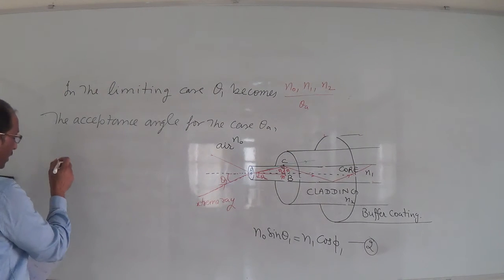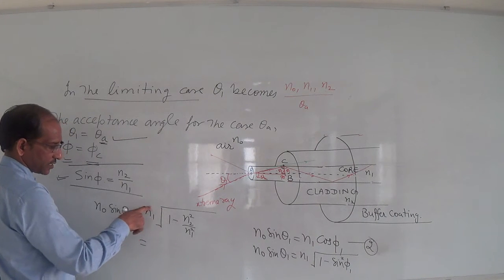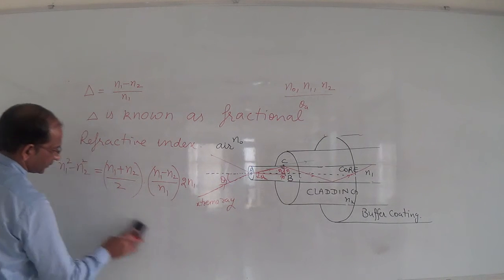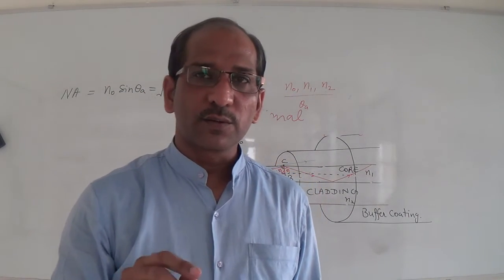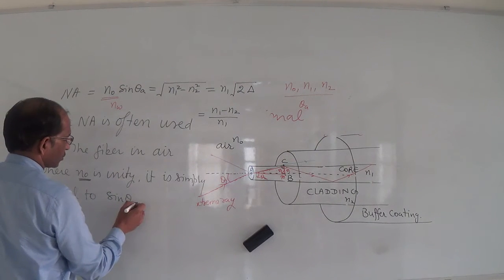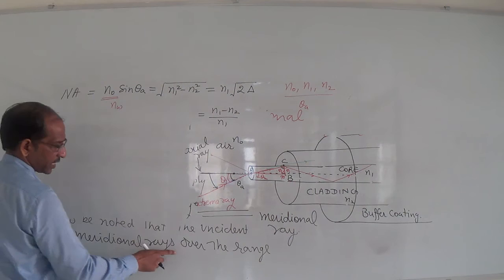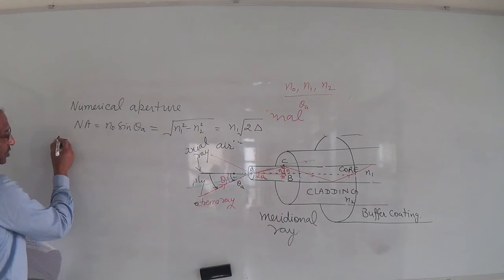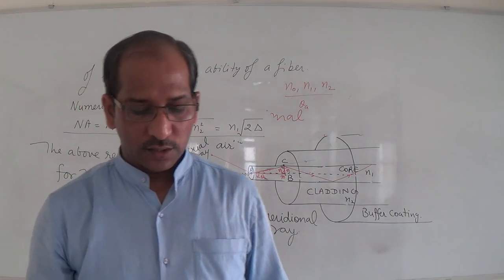Numerical Aperture of Optical Fiber- Part 2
Numerical Aperture: A relationship between the acceptance angle and the refractive indices of the three media involved, namely the core, cladding and air (or water).

A light ray incident on the fiber at an angle theta one to the fiber axis which is less than the acceptance angle for the fiber theta a. The light ray enters the fiber from a medium (air) of refractive index n0, and the fiber core has a refractive index n1, which is slightly greater than the cladding refractive index n2. Assuming the entrance face at the fiber core to be normal to the axis, then considering the refraction at the air-core interface and using snell's law given by n0 sin theta1=n1 sin theta 2
and we use the triangle ABC property, simply it and find the result keeping in mind the limiting case for total internal reflection, where phi angle becomes equal to the critical angle for the core cladding interface.
Also in this limiting case theta 1 becomes the acceptance angle for the core theta a, now we combine these two concepts and find the result for Numerical Aperture.

Since the Numerical Aperture of Optical Fiber is often used with the fiber in air where n0 is the unity, it is simply equal to sin theta a. It may also be noted that incident meridional rays over the range 0 less than or equal to theta 1 less than or equal to theta a will be propagated within the fiber.
List of electronic equipment which I have for the preparation of video tutorial/lectures and related work. This start with my first camcorder that have built-in projector which is useful in classroom for presentation and to show your life’s moment on a big screen with best resolution;
1. Sony HDR-PJ410 Full HD Video Recording Handycam Camcorder with Built-in Projector
2. Logitech C310 HD Webcam
3.Intex IT-2000 SB 0S Multimedia Speaker
4.Seagate Expansion 1TB Portable External Hard Drive
5. 18.5-Inch LED Monitor - LG 19M38H
6. External DVD Writer- LG GP65NB60
7. 14.17 x 9.44 inch Huion Graphics Tablet- Huion H610 Pro HUION-01
8.HP DeskJet 2132 F5S41D All-In-One Printer
9.Casio FX-300MS Scientific Calculator
10.Moserbaer USB Drives 16GB Knight 16 GB Pen Drive